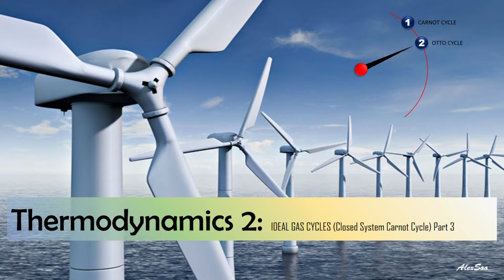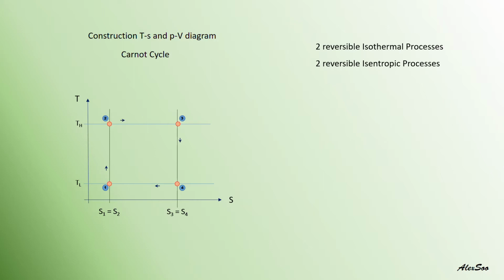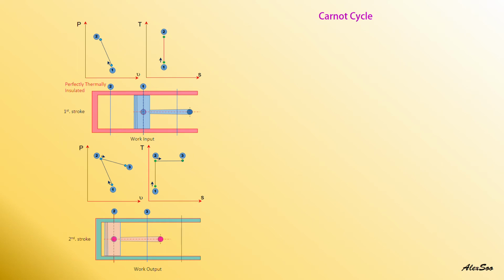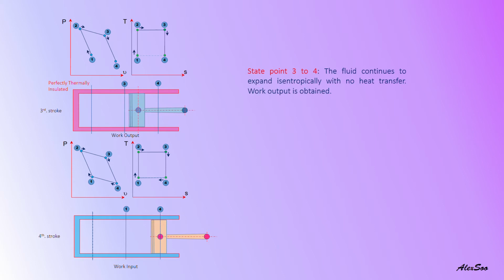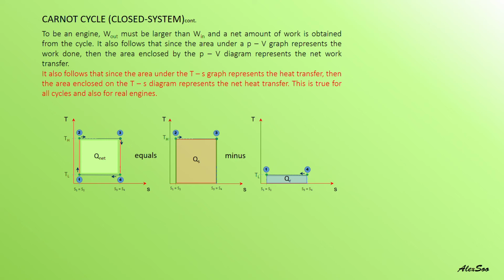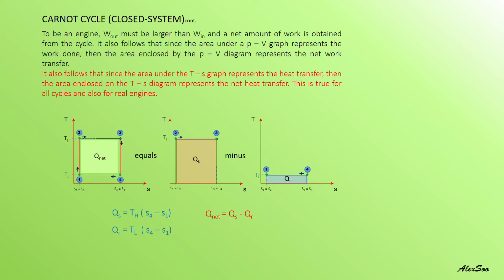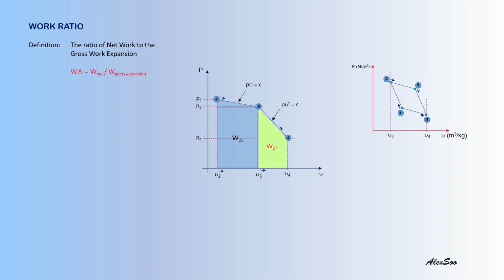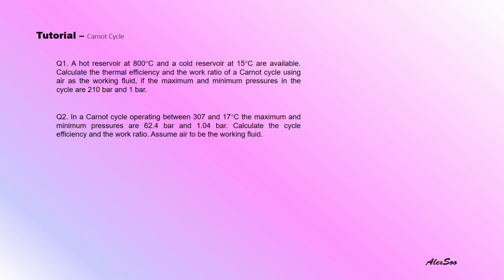Ideal Gas Cycle (Part 2) - Carnot Cycle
Based on Carnot Cycle
The construction of the T-s and P-v diagrams
Thermal Efficiency, Work Ratio and Mean Effective Pressure